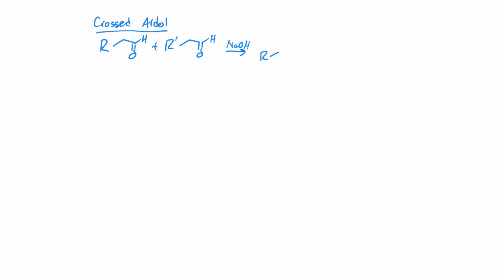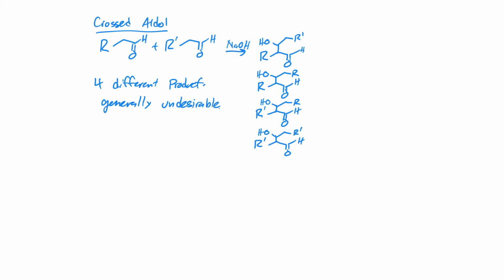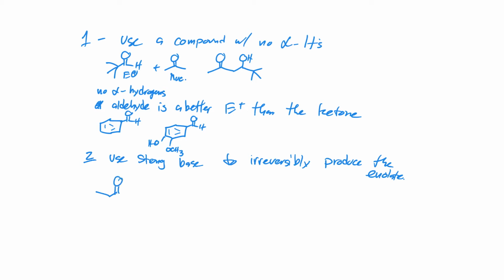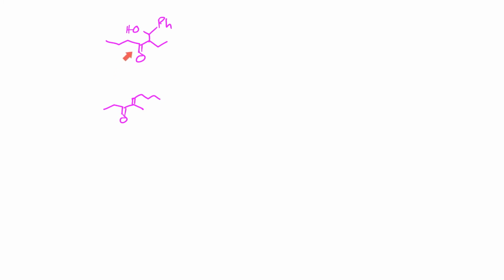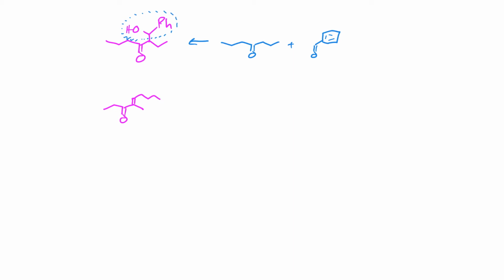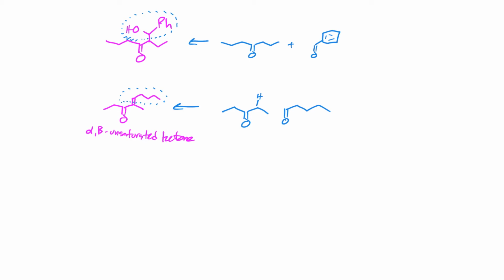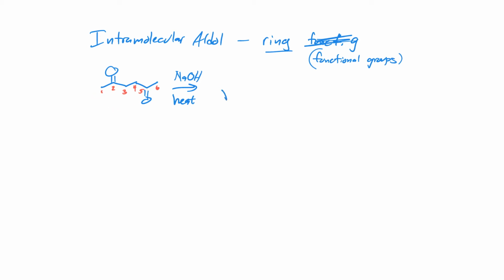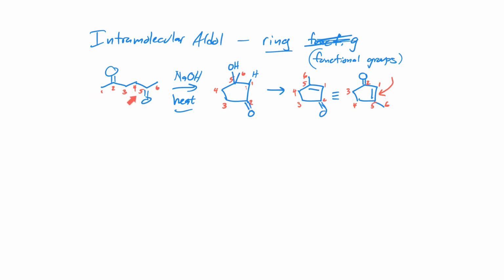54. Aldol Reactions part 2